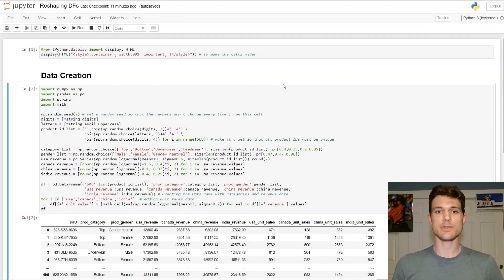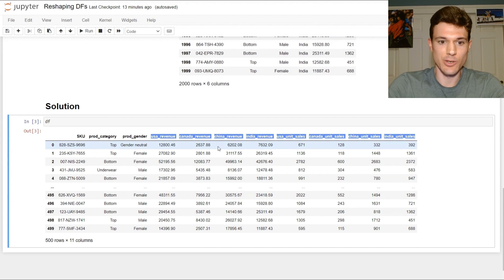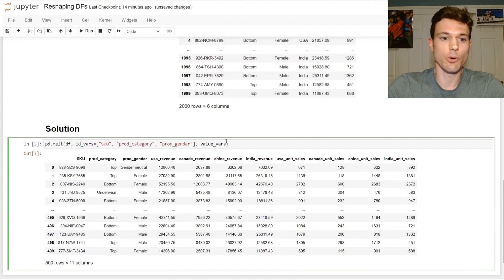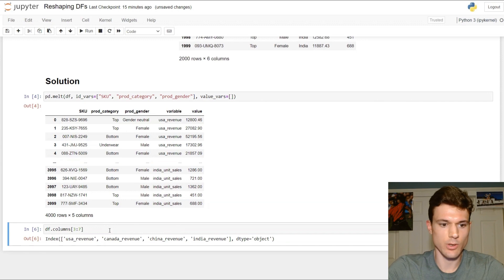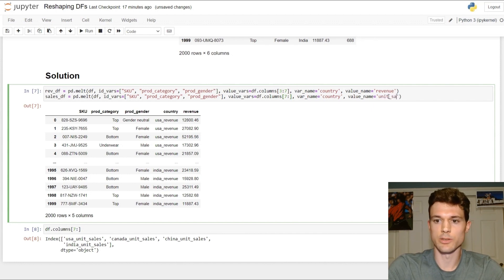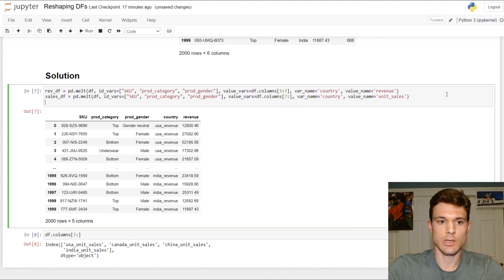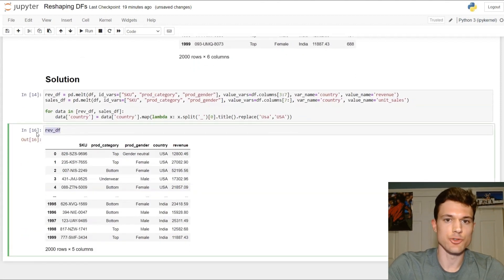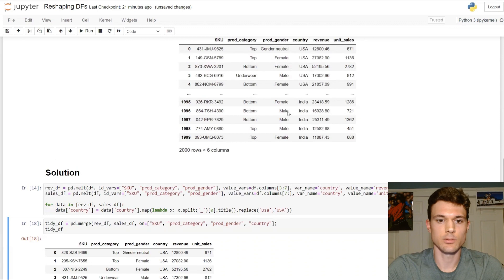Reshaping DataFrames in Python (Pandas) | Data Analyst Practice Problem